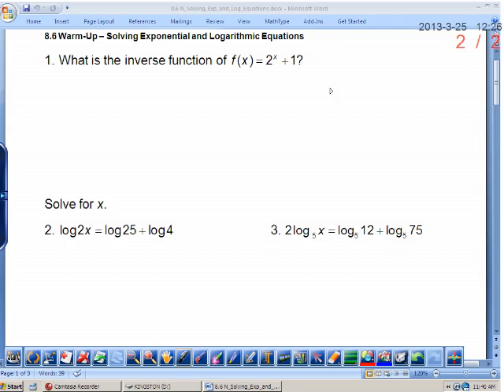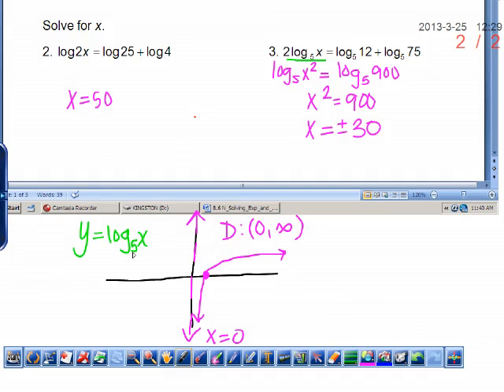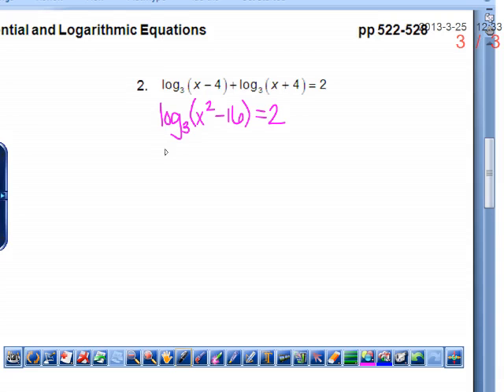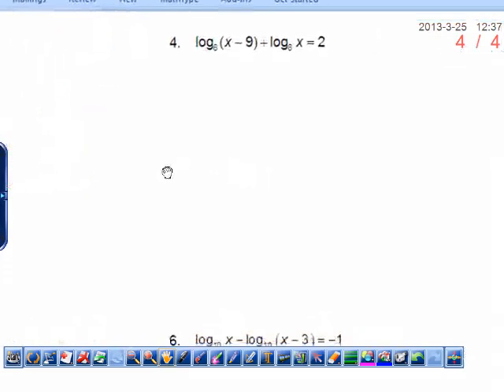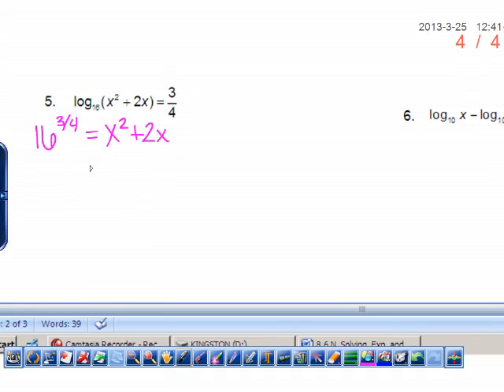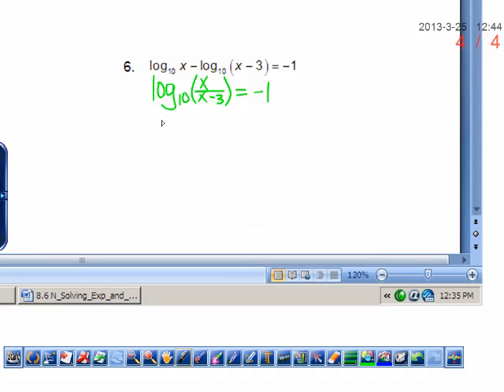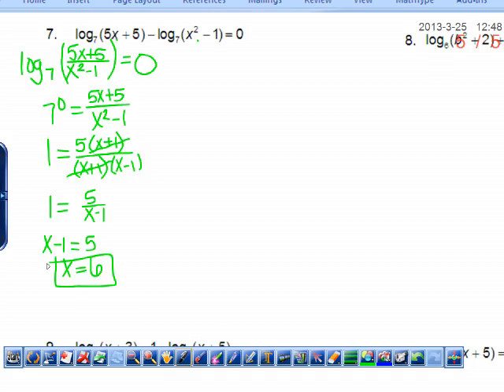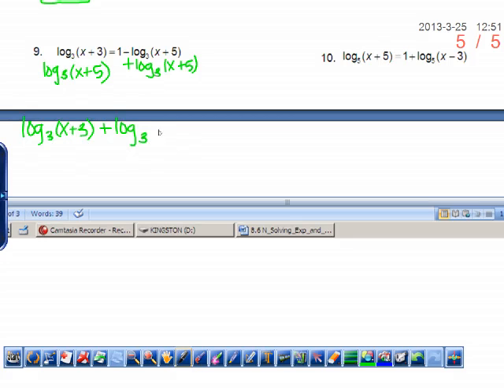9.6 Solving Log Eqs